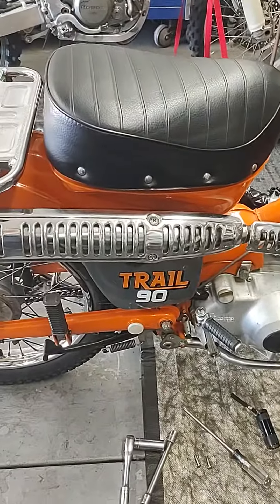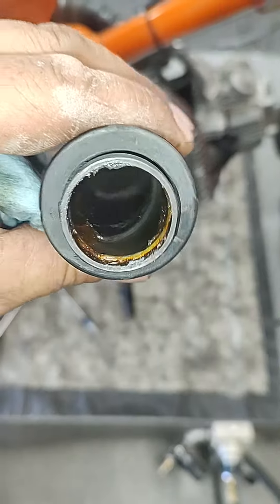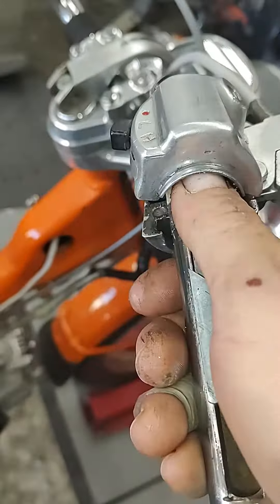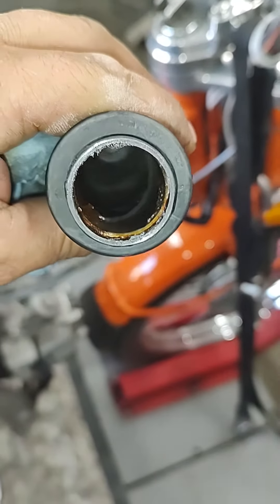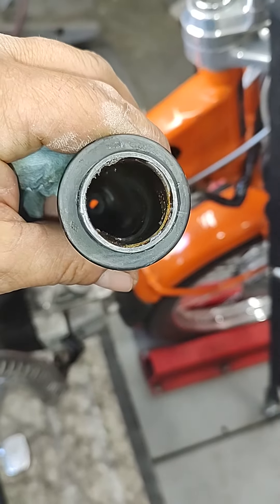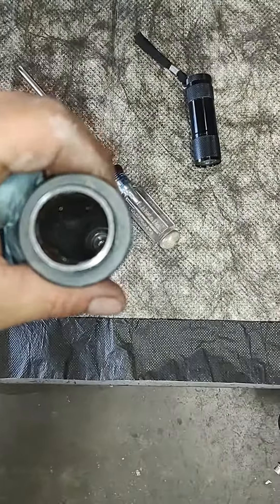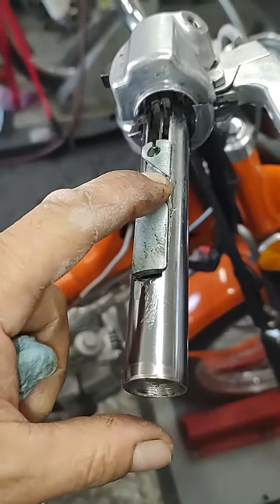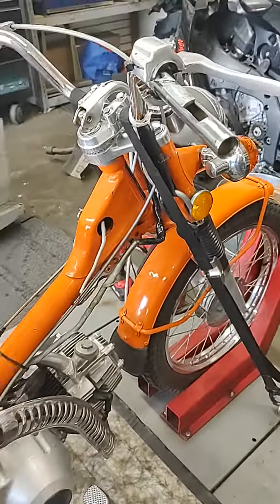**Throttle Cleaning** 1973 Honda CT Trail 90